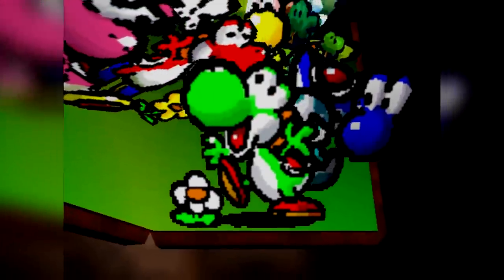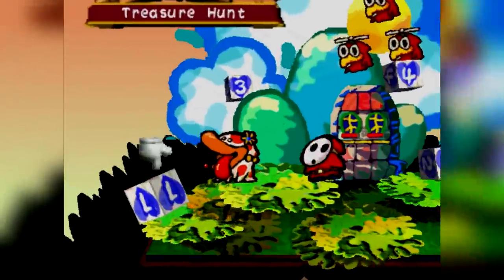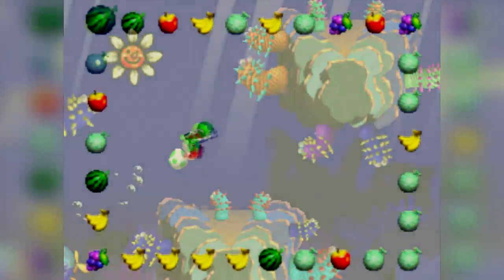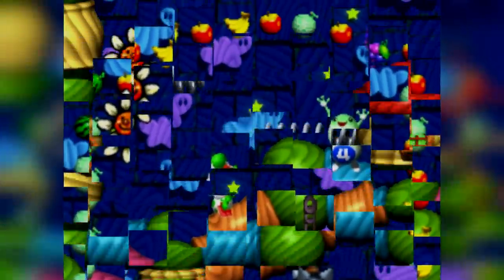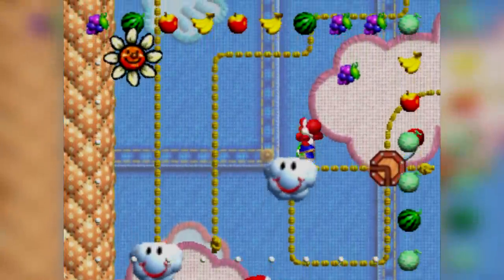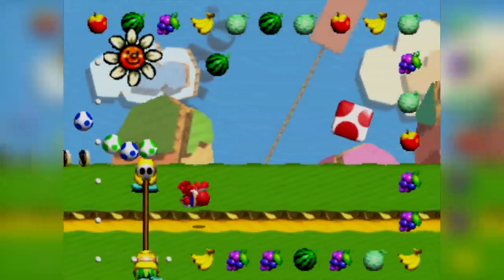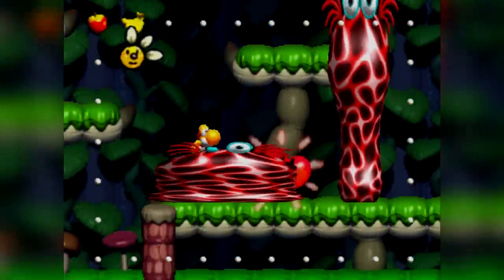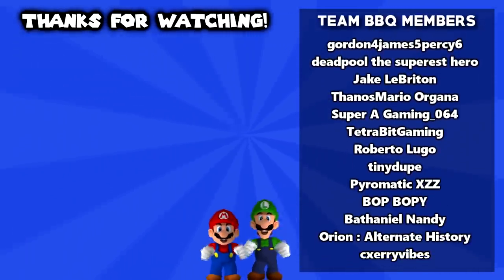Is it possible to beat Yoshi's Story without breaking an egg?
Yoshi's Story always was one of the weirdest N64 game I've played. There's just something odd about it. One thing it kept from previous Yoshi games was the ability to use eggs to defeat enemies and break stuff. But...is it possible to beat it without breaking a single egg?

More "No Egg Breaking" videos!

🎶 Music Used 🎶
🎵 Yoshi's Story Original Soundtrack
🎵 Come Again Yoshi
🎵 Pelican Yoshi Athletic
🎵 The Story's Beginning
🎵 Let's Try!
🎵 Aim for the 7 Melons
🎵 Alpine Yoshi Music
🎵 Duel with the Boss
🎵 Jungle Yoshi Fever
🎵 Love is in the air
🎵 Yoshi on the Beach
🎵 Yo-Yo Yoshi